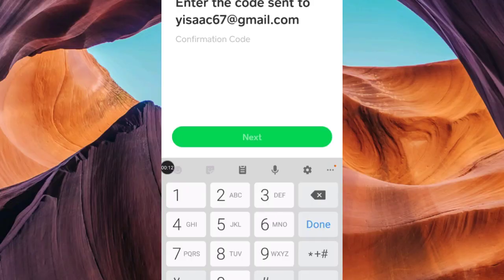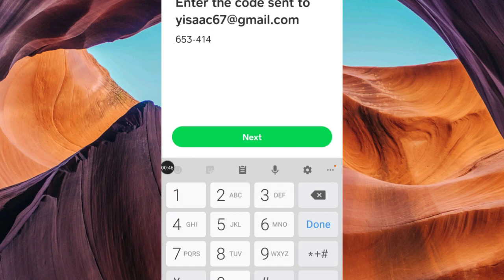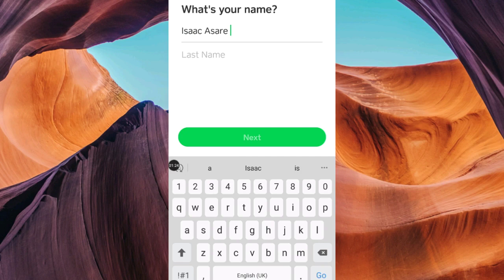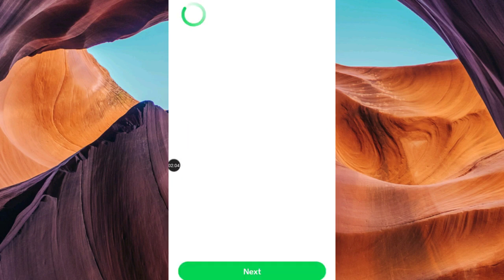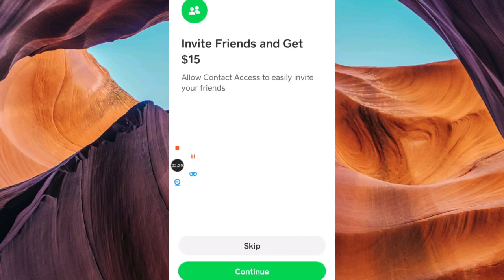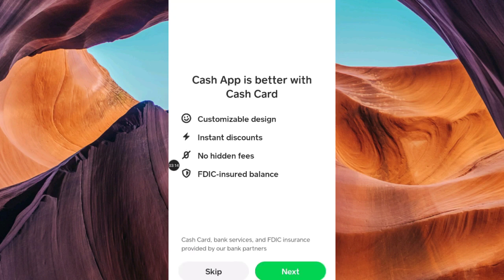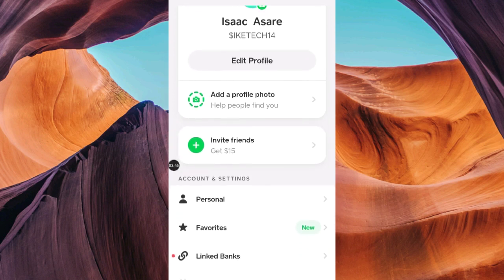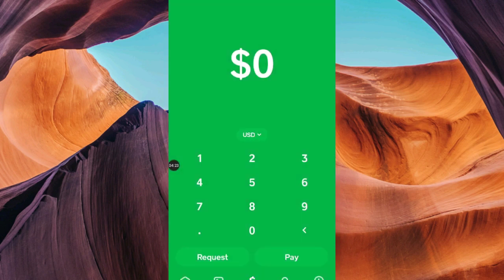How to create Cash App account in 2023|cash App tutorials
howto cashapp tutorials This video will teach you how to CREATE cash app account.